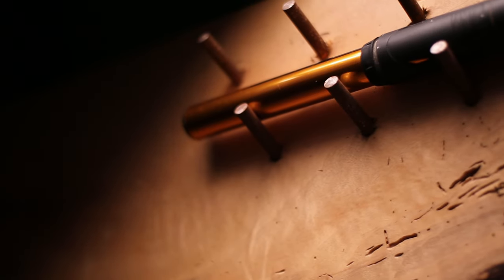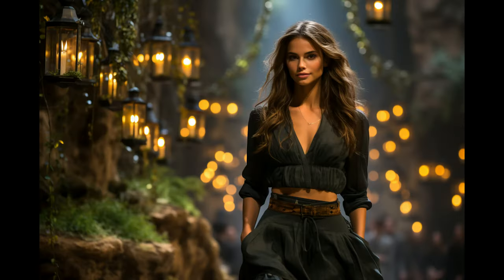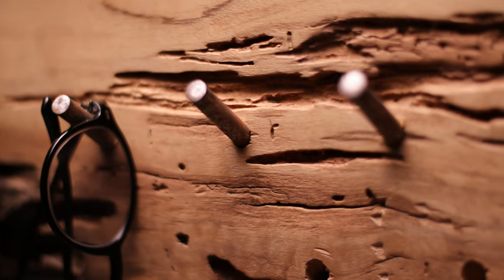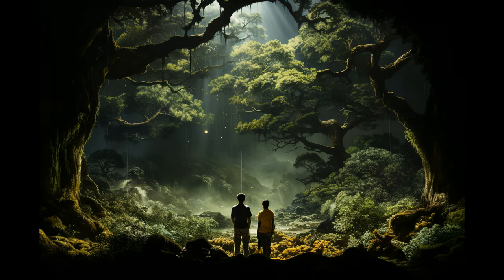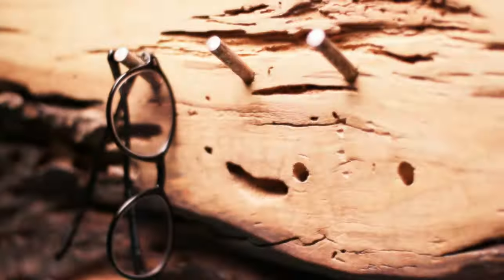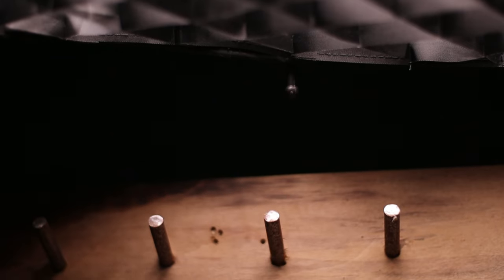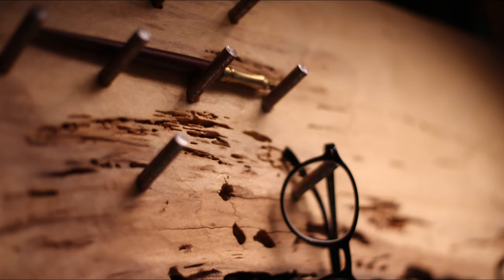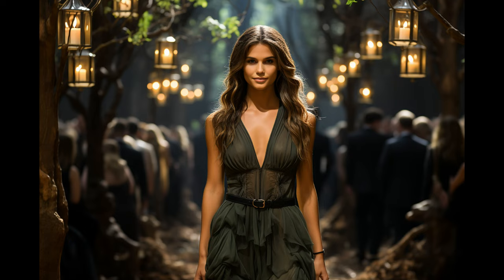Luxury Wood Hangers Showcase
Purse hanger . Take a glimpse into the Wooden Furniture made by us. The wooden purse hanger is our first product at maverick mansions.

In today's fast-paced world, finding ways to streamline our daily routines and make life a little more organized has become increasingly important. That's where the concept of purse hangers and wooden hangers truly shines. Not only do these accessories add a touch of luxury to your closet, but they also serve as practical solutions to keep your clothing and accessories in top-notch condition.

When it comes to purse hangers, we all know the struggle of rummaging through a cluttered closet or shelf, trying to find that perfect bag to complement our outfit. With a purse hanger, that hassle becomes a thing of the past. These ingenious devices let you hang your handbags neatly, ensuring they're always within arm's reach and ready to elevate your look.

Now, let's talk about wooden purse hangers. These are a game-changer for those who appreciate both aesthetics and functionality. The warm, natural tones of wood not only complement your clothing but also exude a sense of elegance that plastic or metal hangers can't quite replicate. Plus, wooden purse hangers are built to last, making them an investment in the longevity of your bags.

Speaking of wooden hangers, their versatility extends beyond just handbags. Your entire wardrobe can benefit from the sturdy support and non-slip grip they provide. Whether it's your delicate silk blouses or your heavy winter coats, a wooden hanger can maintain the shape and integrity of your clothing, ensuring they look their best each time you wear them.

When selecting the perfect wooden hanger, you'll find a plethora of designs to choose from. Some may feature intricate carvings and decorative elements, while others maintain a minimalist aesthetic. The choice ultimately depends on your personal style and the look you want to achieve in your closet.

Luxury wooden hangers, in particular, take this to the next level. Crafted with precision and attention to detail, they offer not only a functional advantage but also an exquisite touch of opulence to your wardrobe. Investing in these hangers is like treating your clothes to a five-star experience every day.

But it's not just about purses and hangers; it's about making your entire closet experience a seamless and visually pleasing one. Bag hangers can be paired with wooden cloth holders to create a harmonious organization system. These holders are perfect for arranging scarves, ties, belts, or any other accessories you want to keep tidy and accessible.

In the end, it's clear that the world of purse hangers, wooden hangers, and luxury hanger solutions offers an array of benefits, from practical organization to elevating the aesthetics of your closet. So, whether you're a fashion aficionado or someone seeking a more organized life, these hangers are the perfect marriage of form and function.